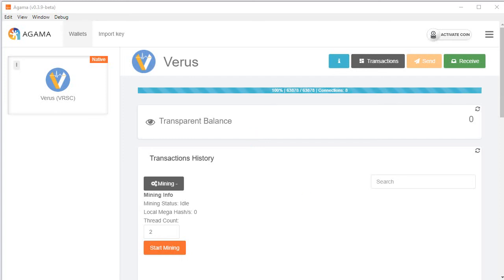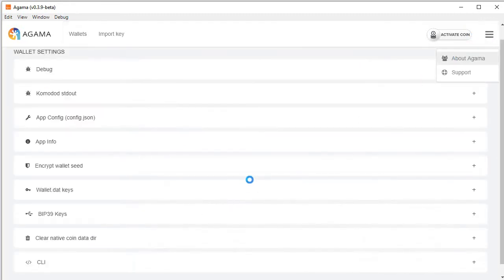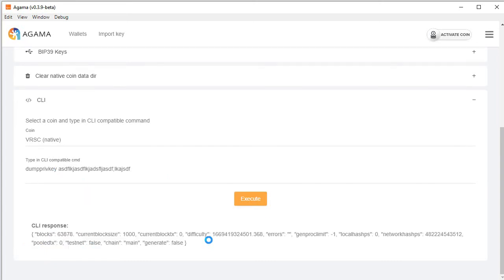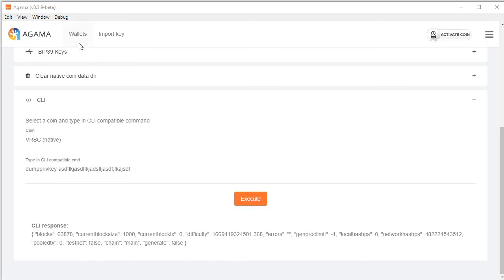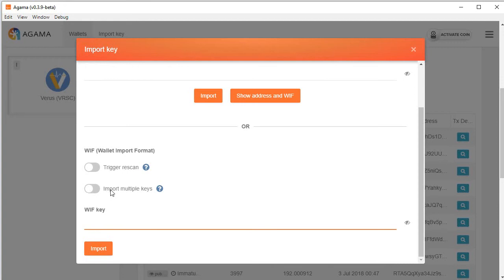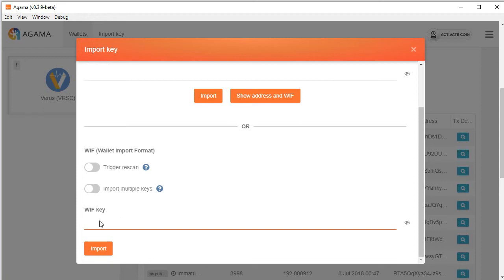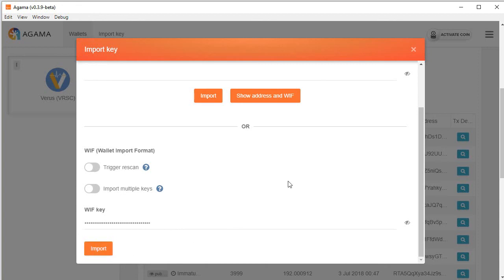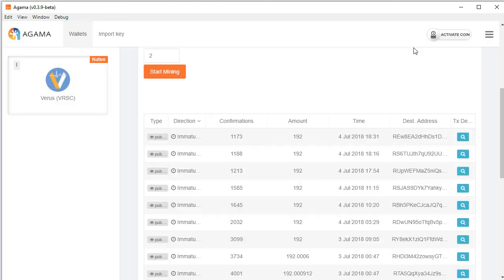VRSC Export Import Priv Keys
How to dump your private keys from one VRSC Agama GUI wallet and import them to a second wallet without hitting some snags that can easily trip you up.